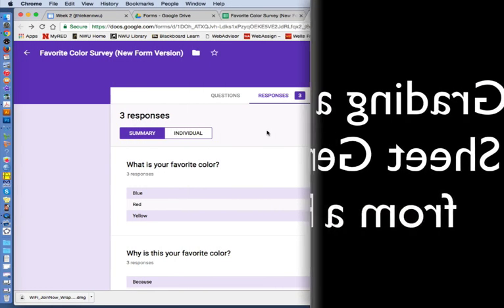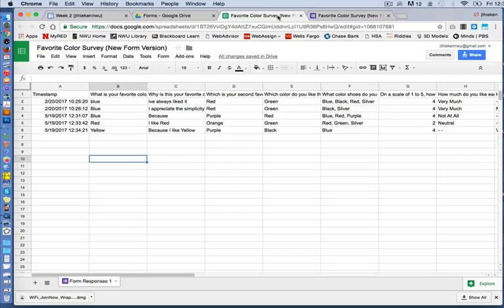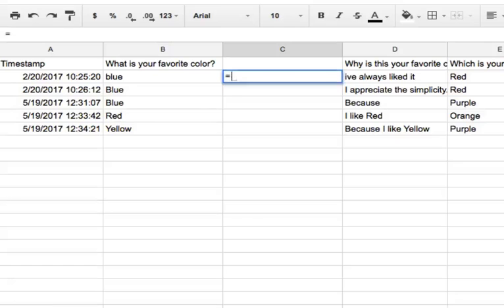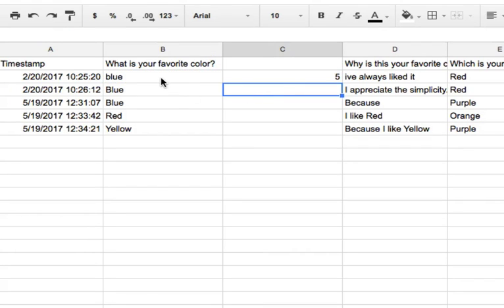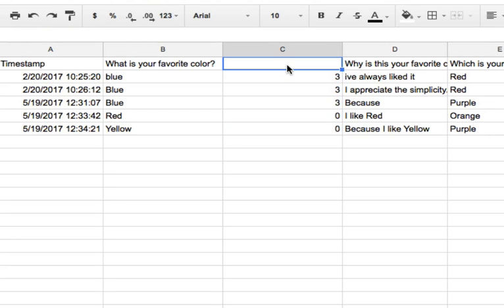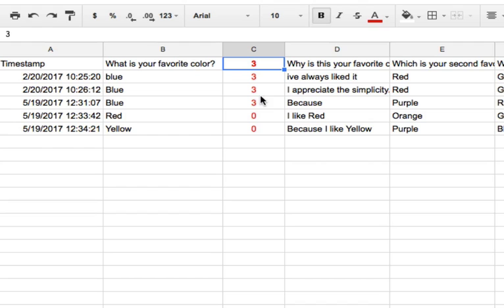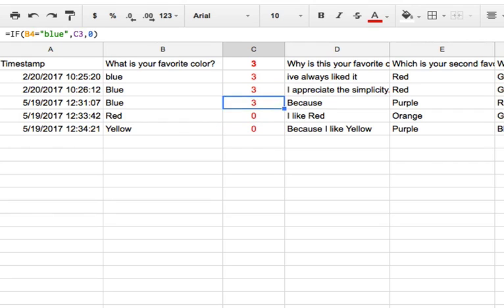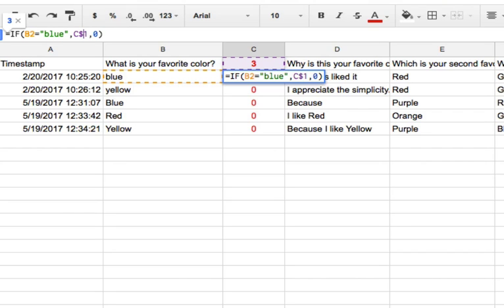Grading Google Forms as Sheets Low 75